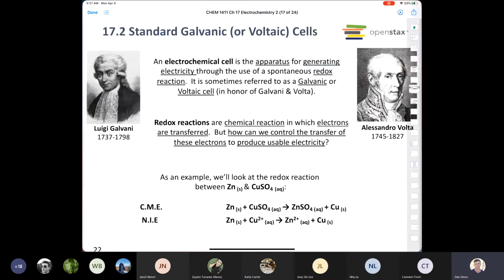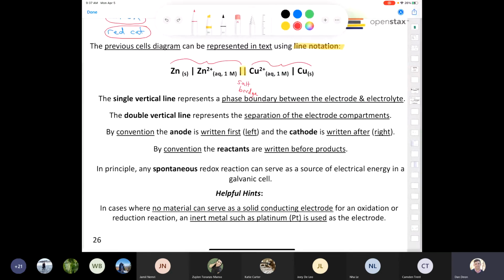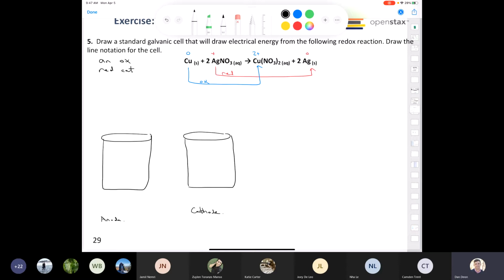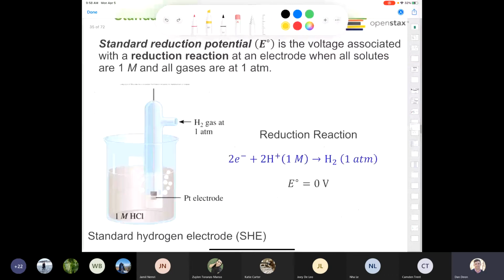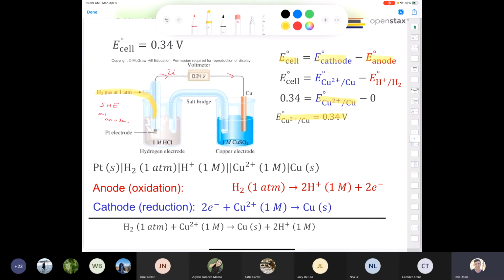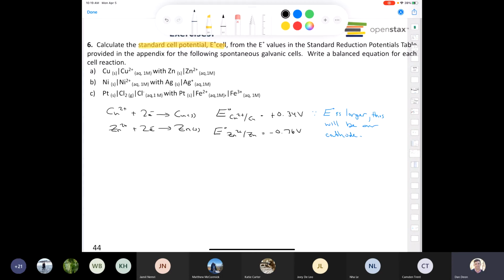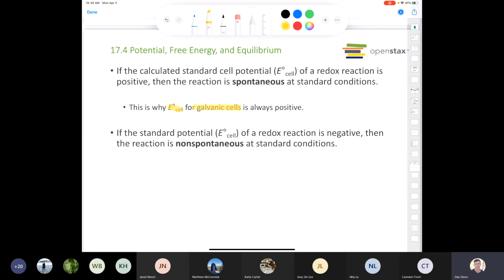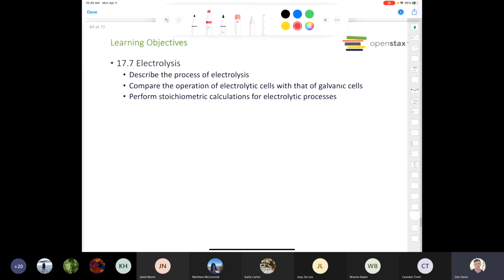CHEM 1411 Lecture April 5, 2021